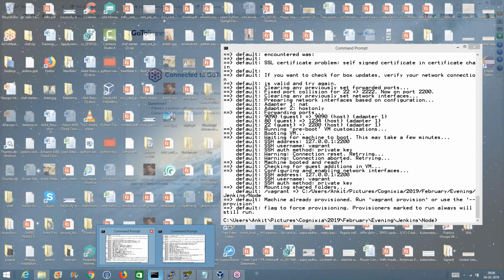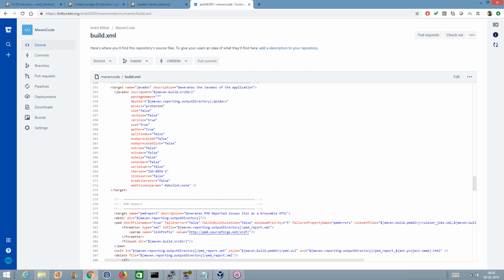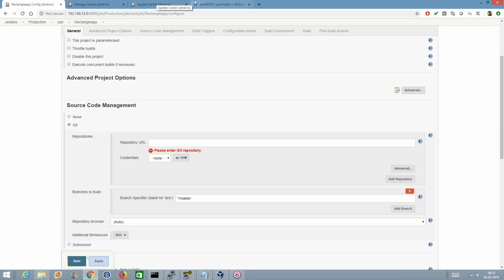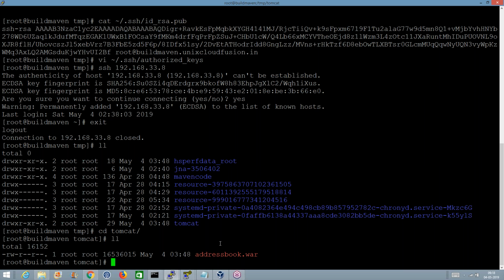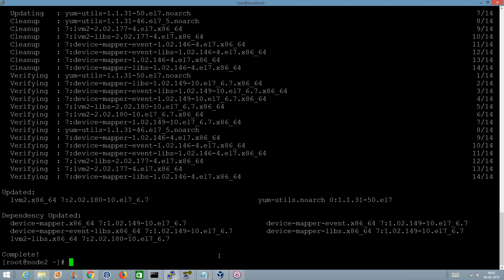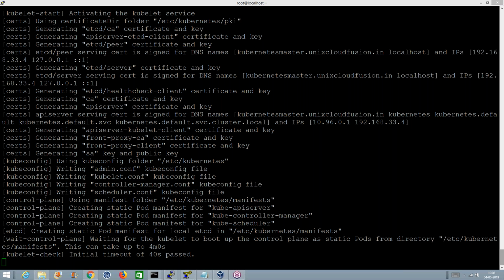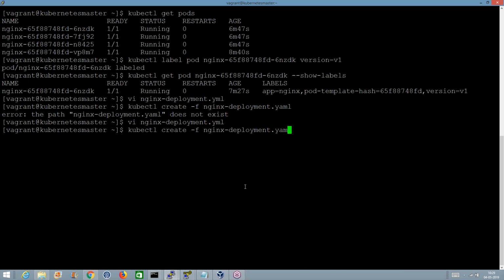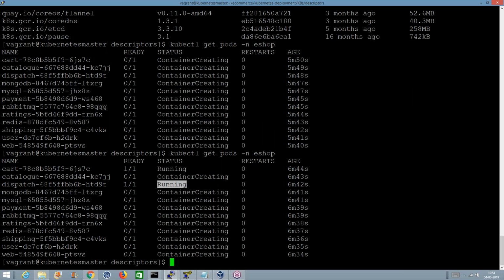AWS Session 17, 04 May 19